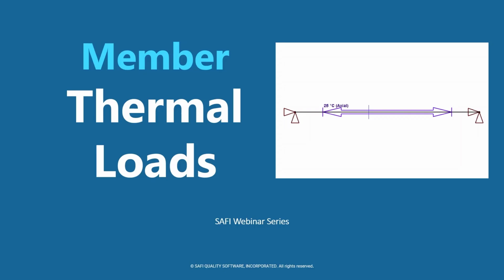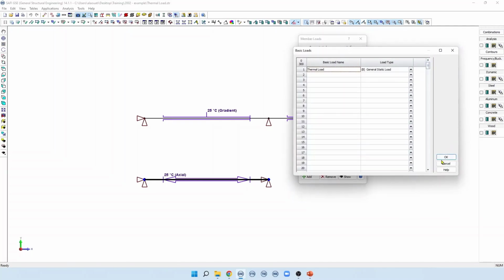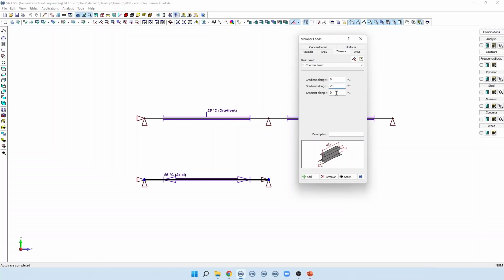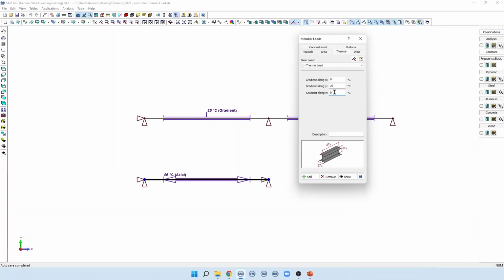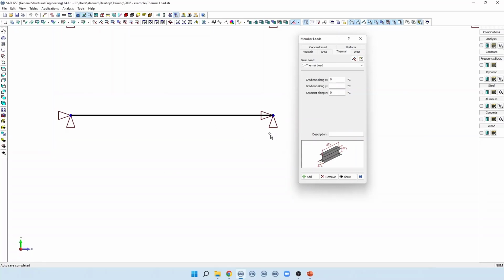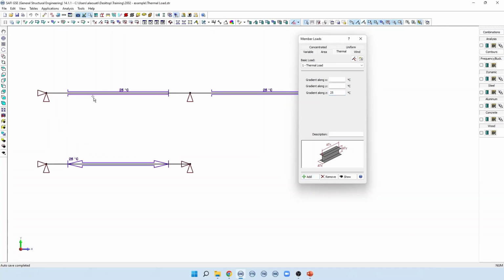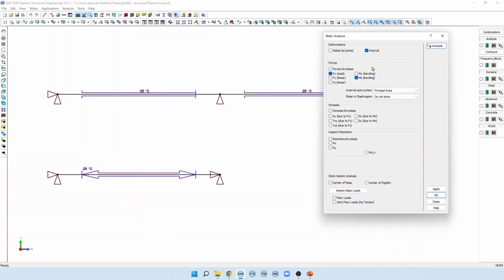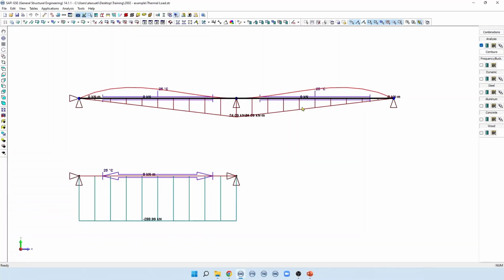SAFI Webinar Series - Member Thermal Loads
Watch this webinar for an overview of the thermal loads on members in @SAFI_Structural_Engineering